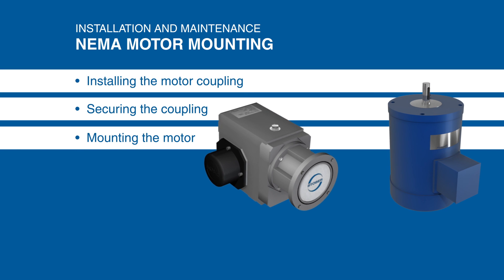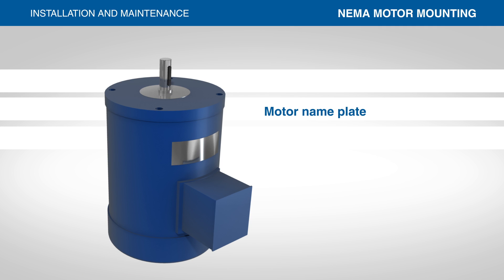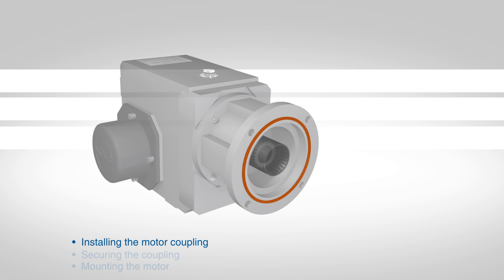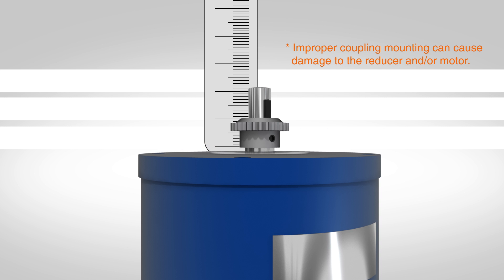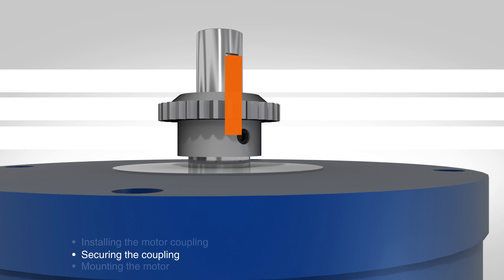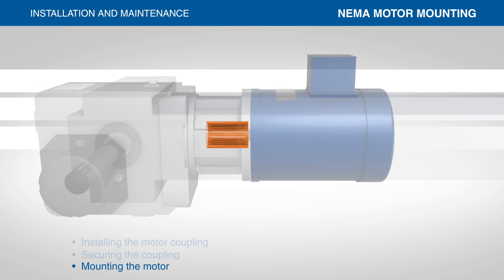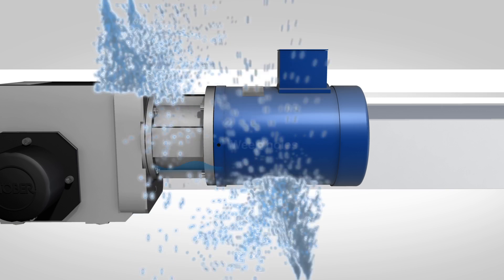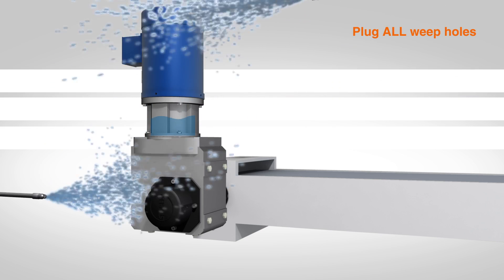Installation and Maintenance Series: Mounting Gearbox to NEMA Motor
Learn how to mount your NEMA motor to the STOBER gearbox or visit our download center for detailed printable instructions.